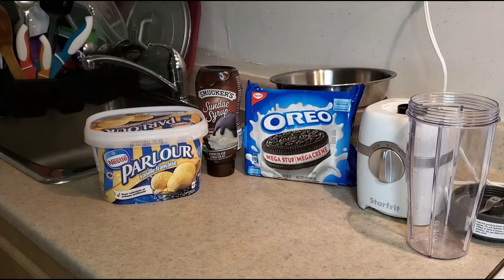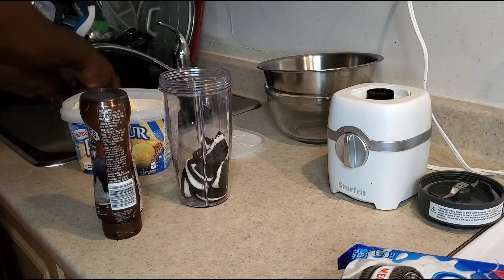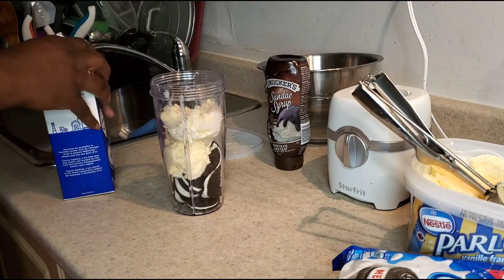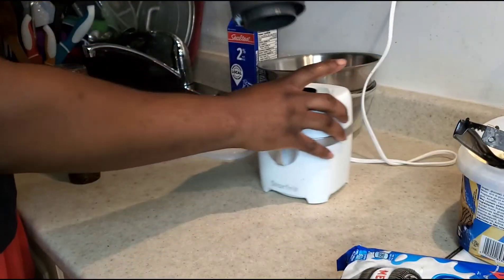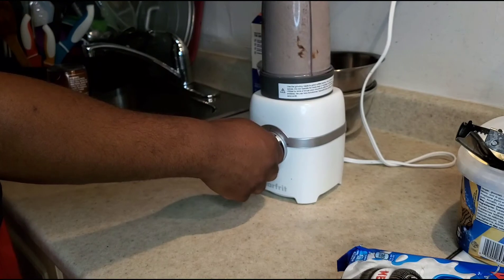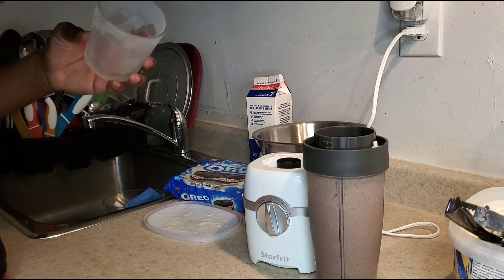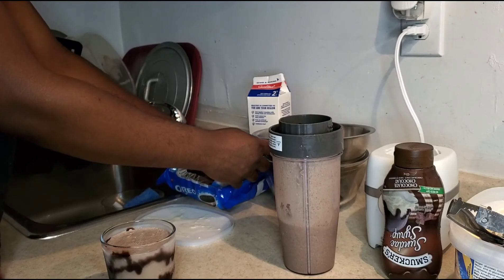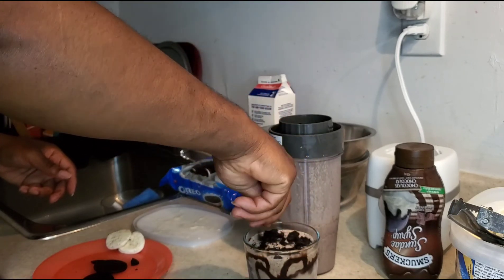OREO MILKSHAKE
here we made OREO MILKSHAKE with some very simple ingredients such as

6 OREO Cookies
2 cups if 2% milk
3 scoops of French Vanilla Ice Cream
Chocolate syrup (as much as needed)